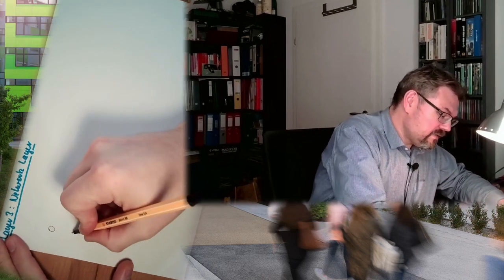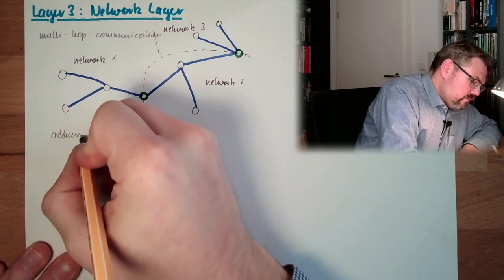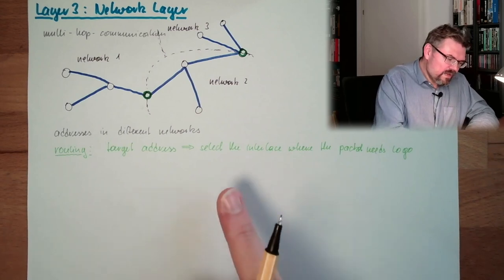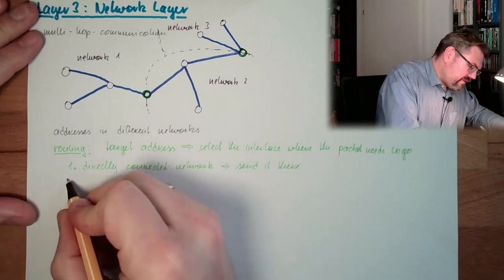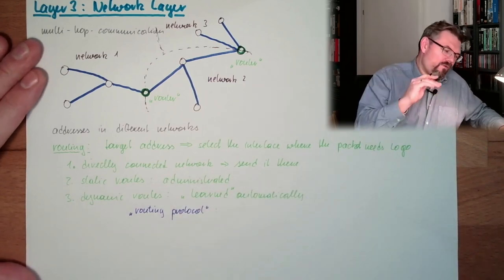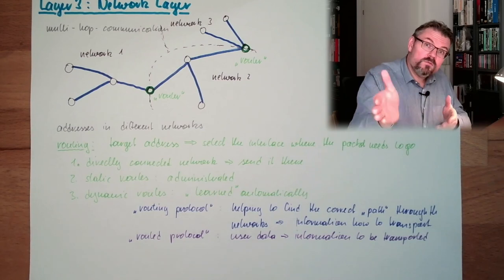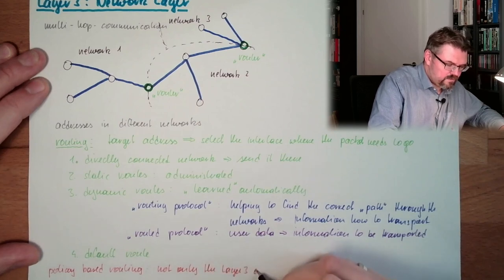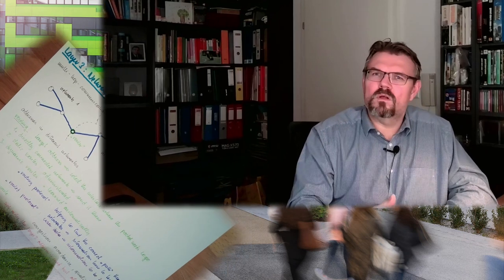NW 05: Layer 3 - Network Layer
The ISO/OIS layer model layed the base for modern interoperability. Here now Layer 3.